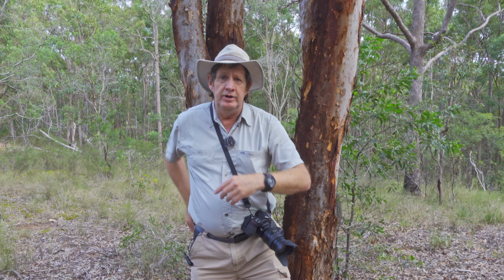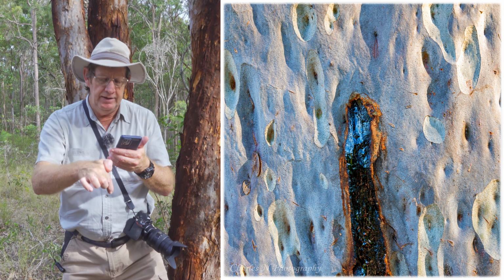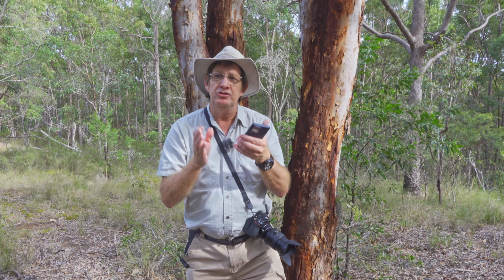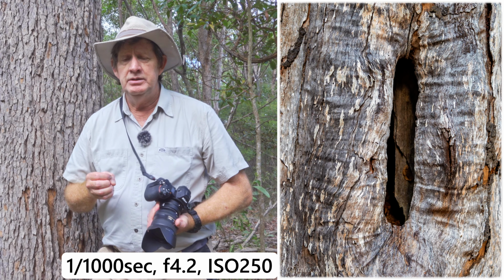Tree Photography - A Different Perspective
Exploring different perspectives when photographing trees can reveal their hidden beauty. Getting up close and personal lets you capture the intricate details and textures that often go unnoticed.

Photography Gear used:
Nikon Z6II
Nikon 24–85mm f/3.5-4.5G ED VR
Sony ZV-1
Vanguard Altra 264AP Tripod
DJI Mic Wireless Microphone